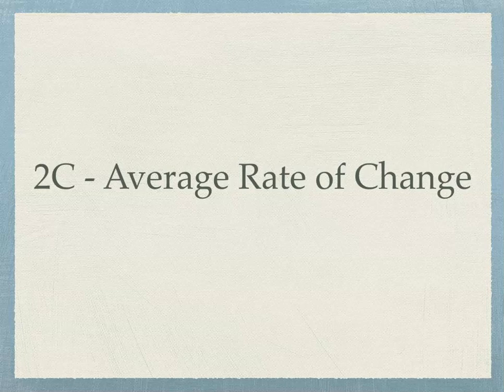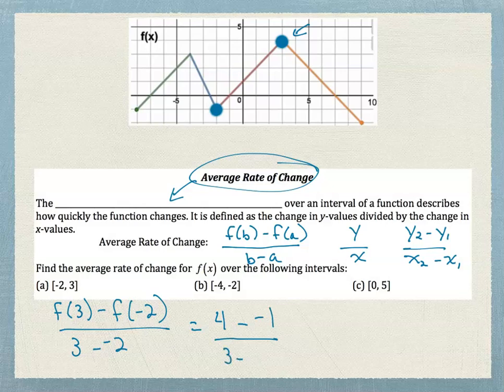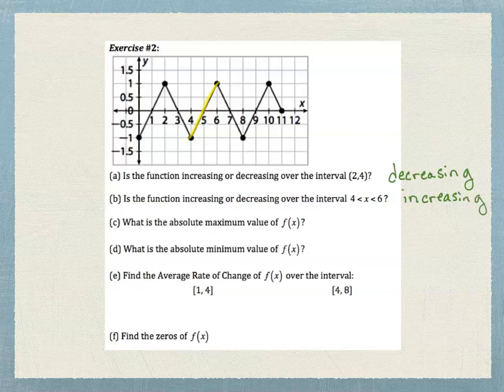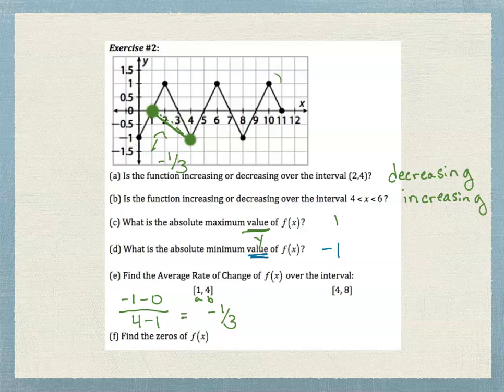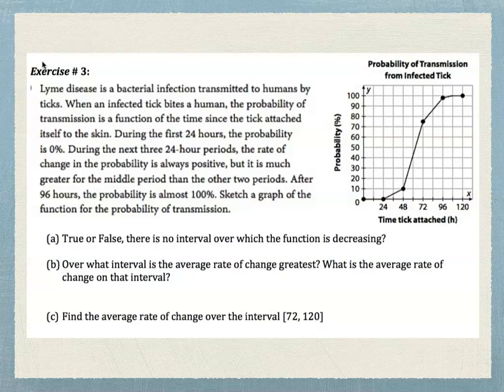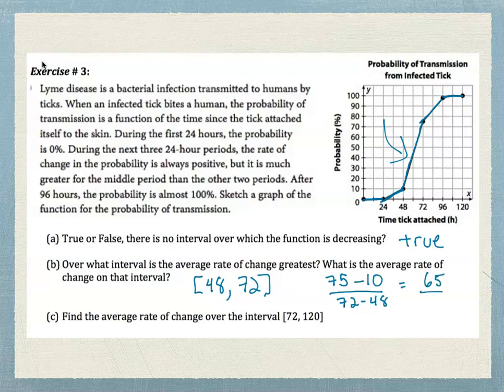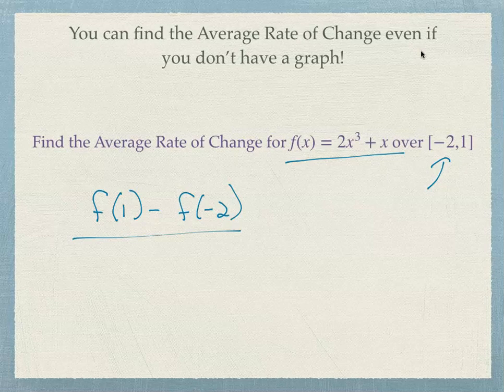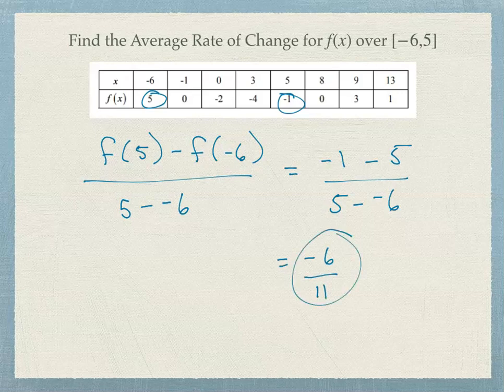2C Average Rate of Change